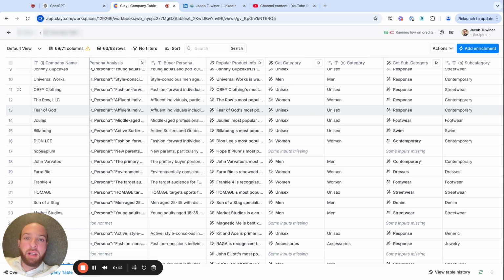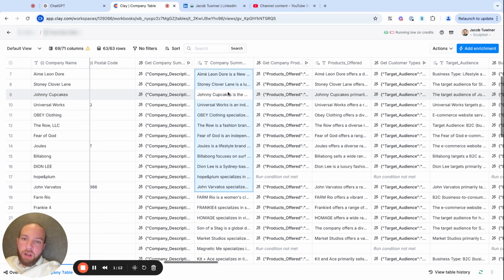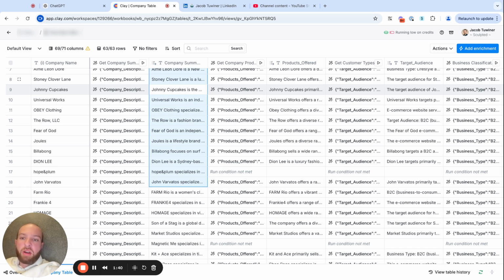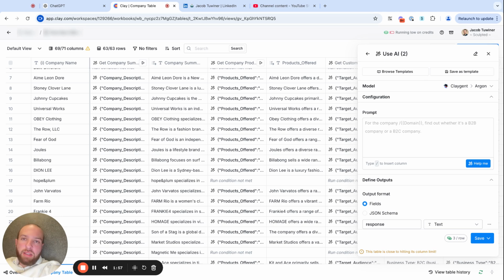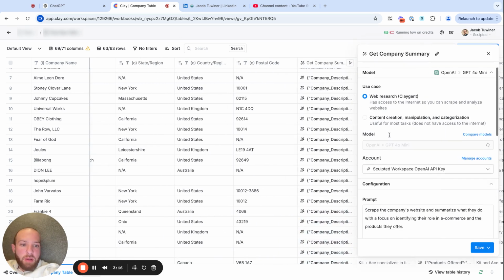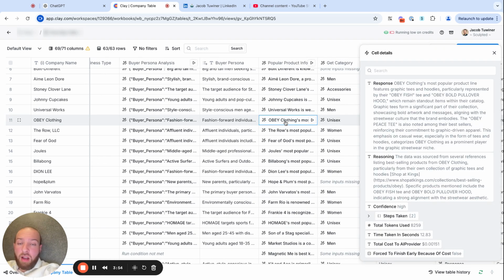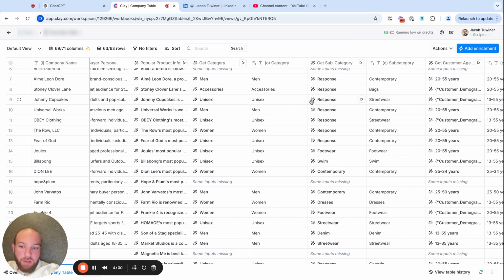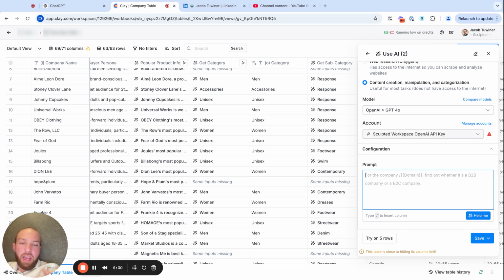3 Advanced AI Prompting Techniques for Better Company Categorization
👉Grab the free lead generation 2.0 training👉

Unlock the secrets to advanced segmentation with AI in this in-depth tutorial! 🚀 Jacob from Sculpted walks you through a real-world use case for categorizing e-commerce brands into nuanced categories like men's, women's, unisex, streetwear, luxury, and more. Learn how to leverage Clay and GPT to:

🔍 Conduct targeted web research for rich data insights.
🧠 Separate research tasks from decision-making tasks for better accuracy.
⚙️ Use multi-step workflows to give AI the context it needs for precise categorization.

Stop struggling with basic AI prompts! Discover how to get more actionable insights and improve your segmentation process for e-commerce or any industry. 💡

Key takeaways:
1️⃣ Provide AI with detailed, context-rich inputs.
2️⃣ Give each AI prompt one specific task.
3️⃣ Separate research (via Clay) and decision-making (via GPT).

If you're ready to take your AI-powered workflows to the next level, hit play now! 💻✨